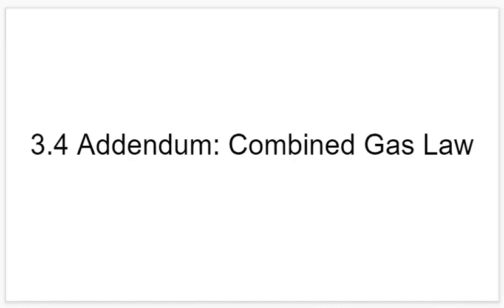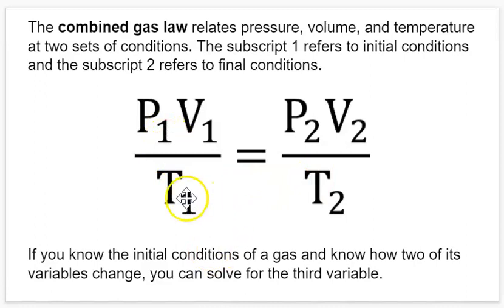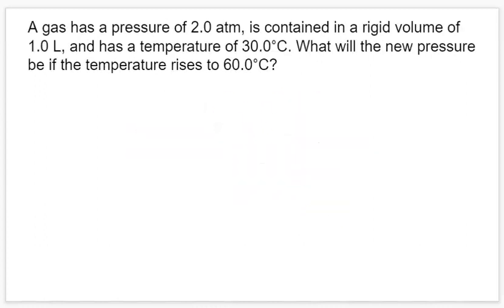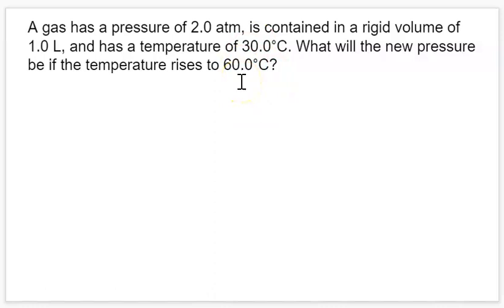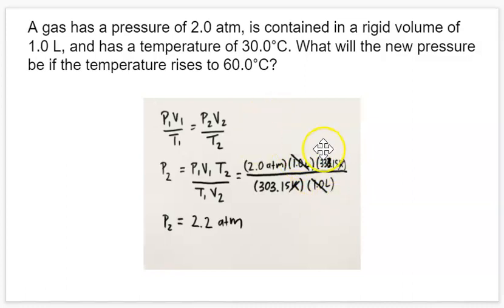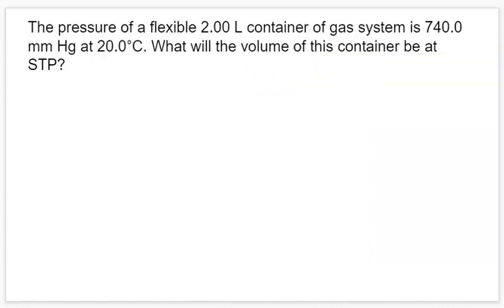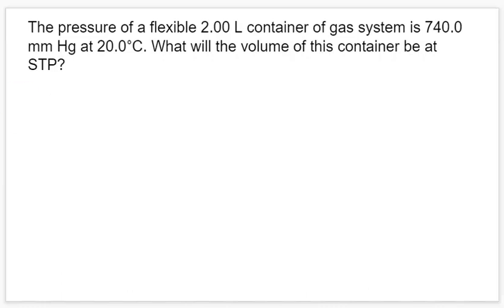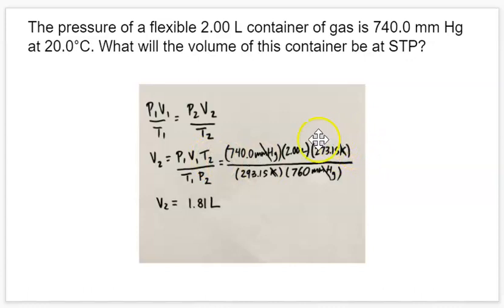AP Chemistry, Section 3.4 Addendum: Combined Gas Law